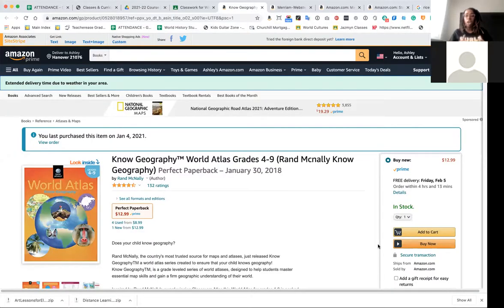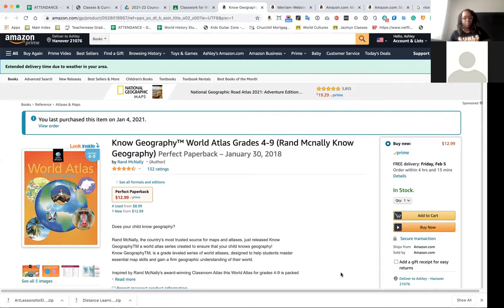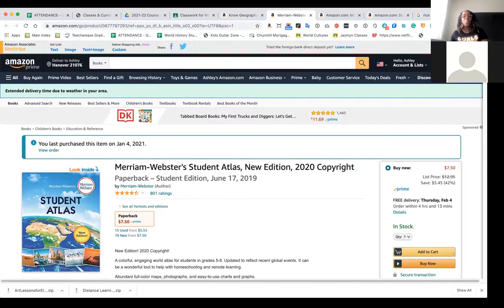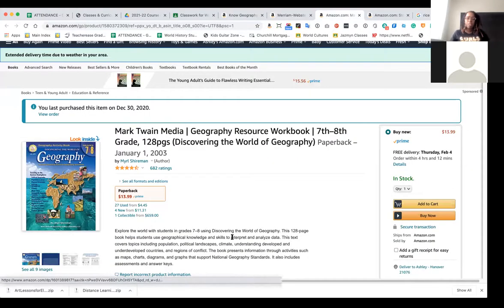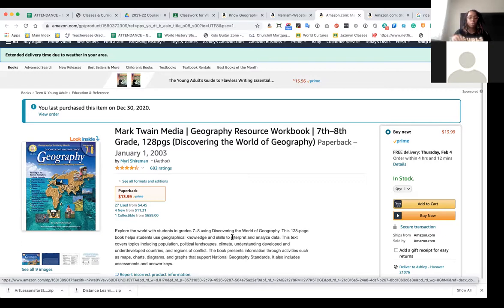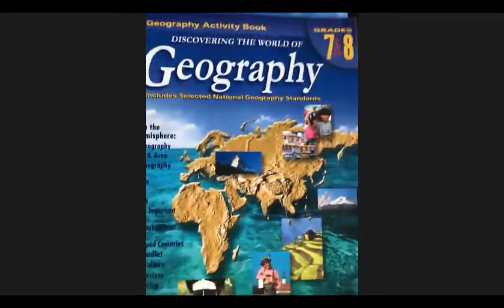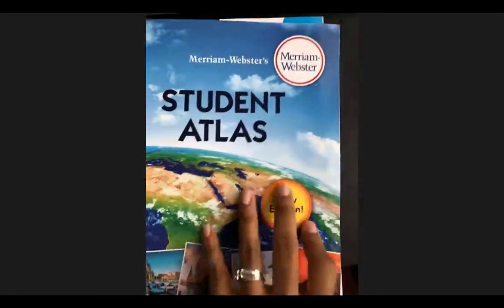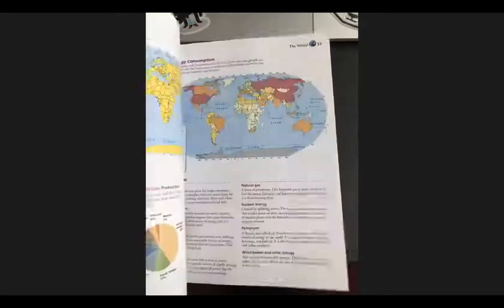6th Grade World Geography & Mapping at eXtend Homeschool Tutorial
This video introduces prospective families to the 6th Grade World Geography & Mapping Class at eXtend Homeschool Tutorial.